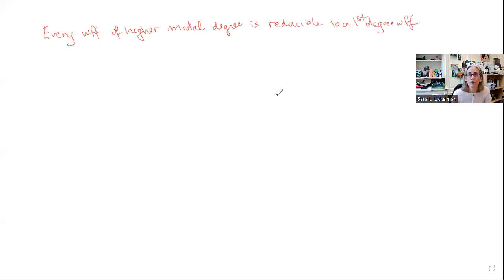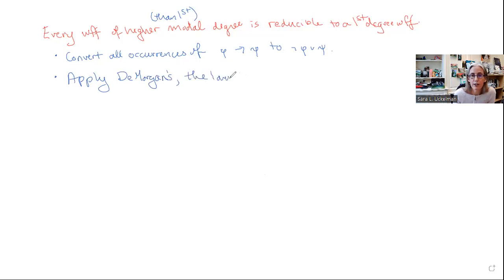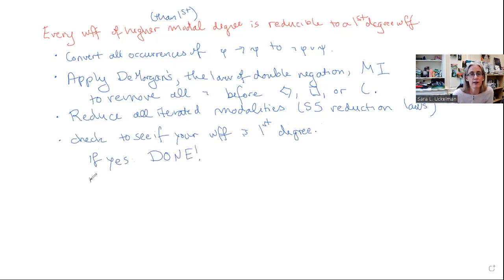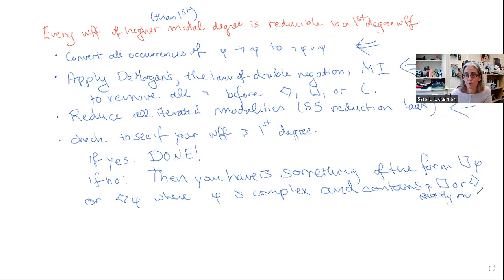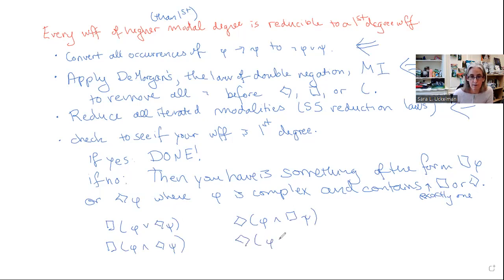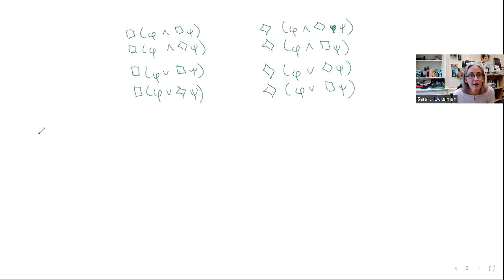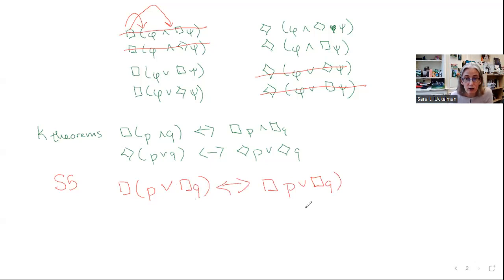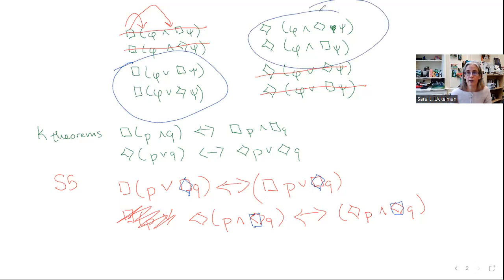What is Logic? #232: In S5, Every Wff is Equivalent to a Wff of at Most 1st-Degree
Video #232: In S5, Every Wff is Equivalent to a Wff of at Most 1st-Degree